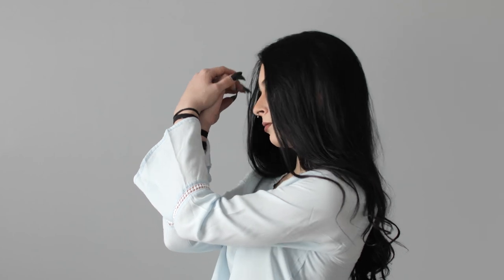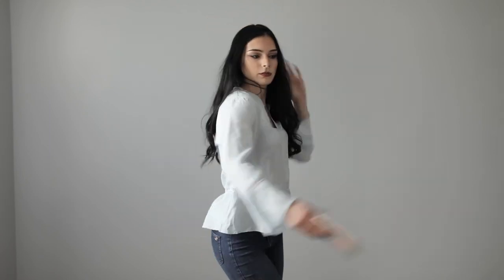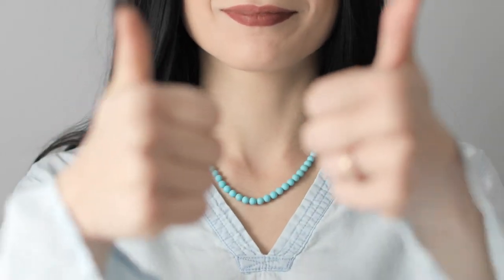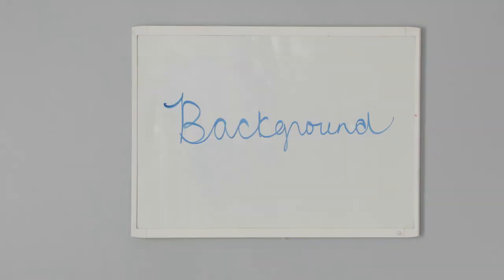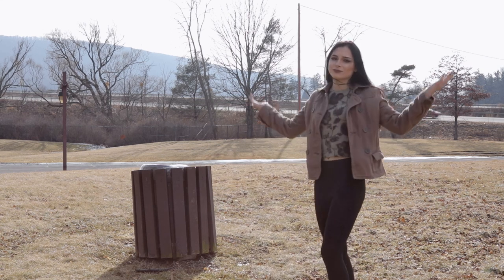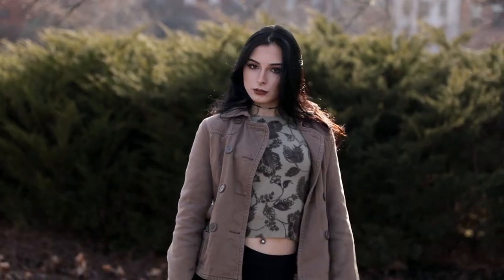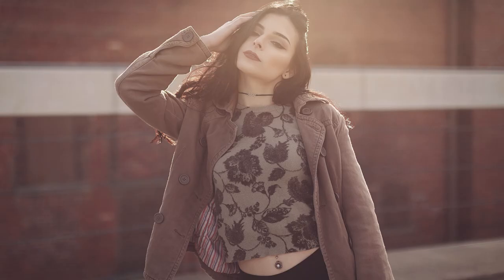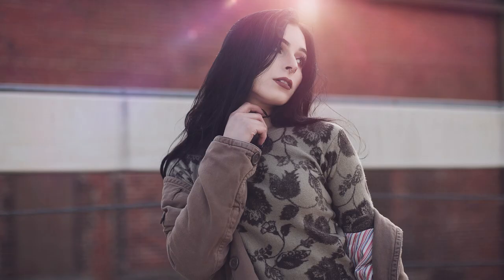3 Mistakes Beginner Photographers Make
In this video, we'll talk about three mistakes beginner photographers make and what you can do to fix it.